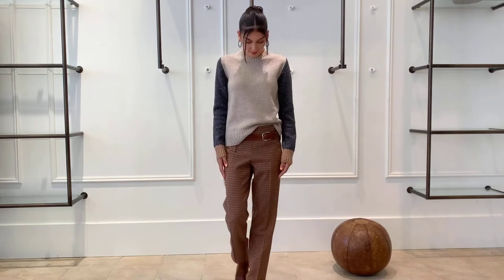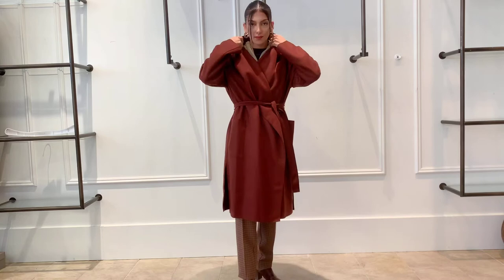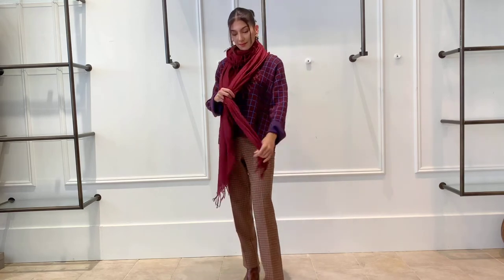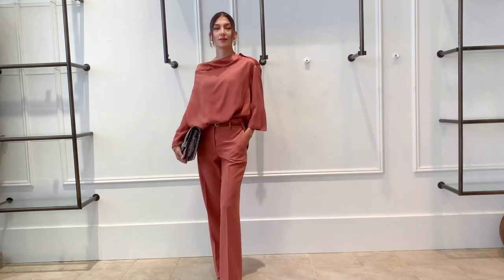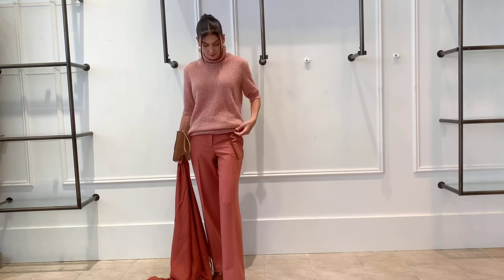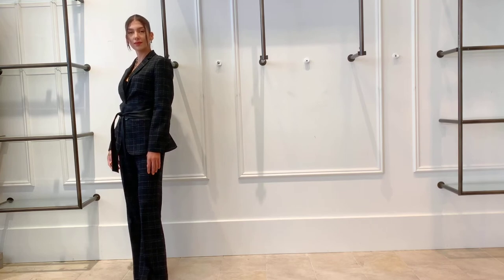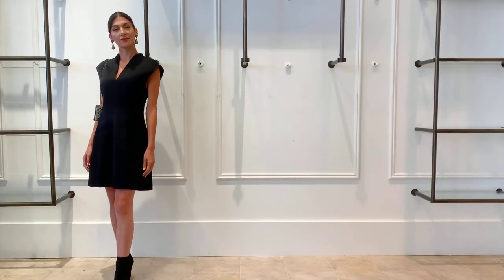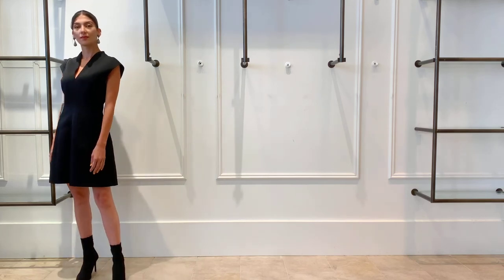EPS. #2: Aversa Insider - New Fall 2020